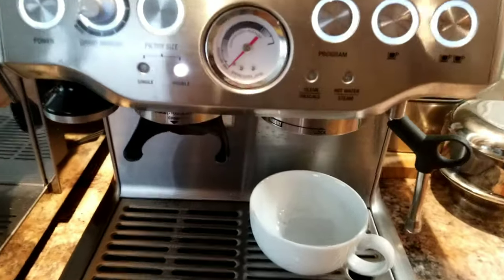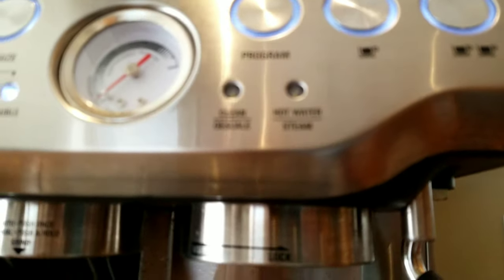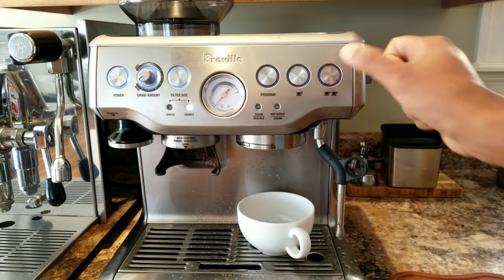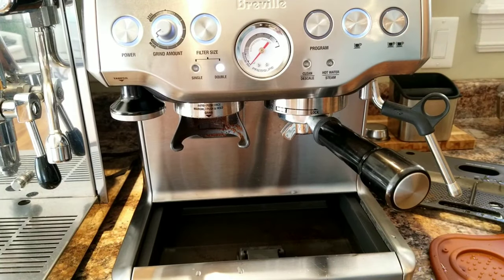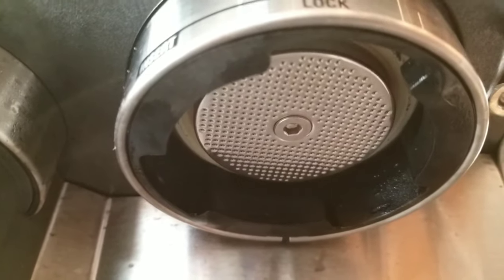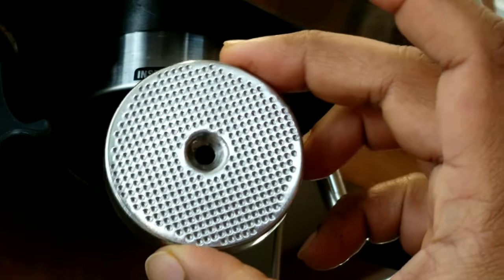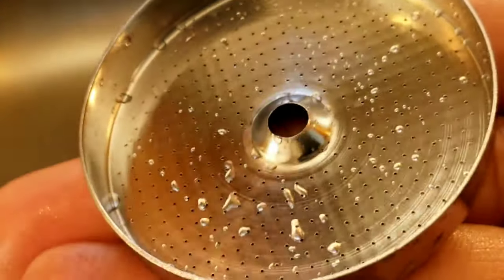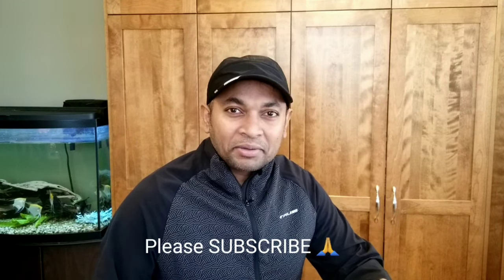Black Particles in Your Espresso? How to Eliminate them completely.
When you run hot water, be surprised to see black specks in your coffee.
How to fix that issue?

- USA Customers link on Amazon.com
COFFEE BEANS:
TOOLS:
CLEAN/DESCALE MACHINE:
BREVILLE:
- CANADA Customers link on Amazon.ca